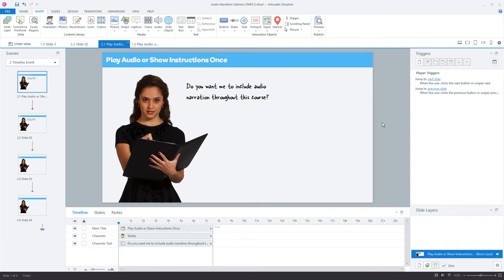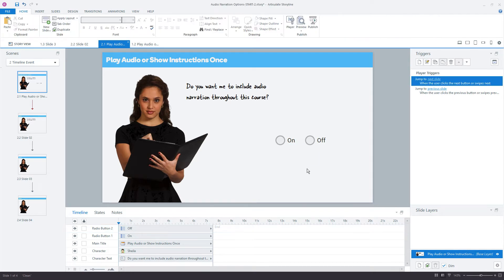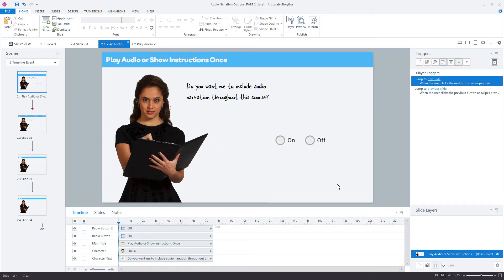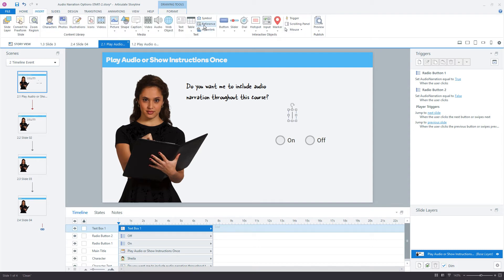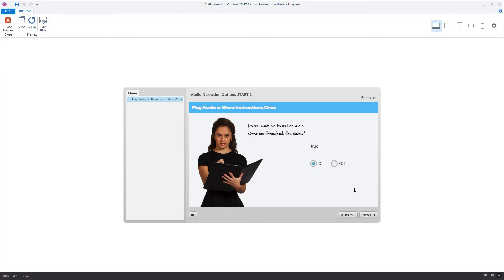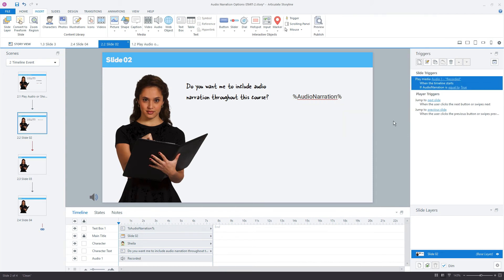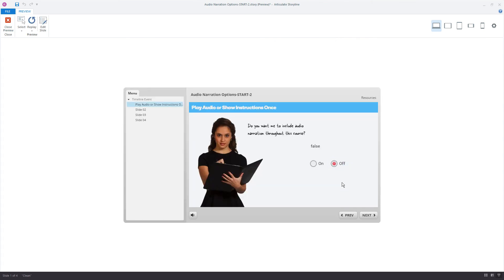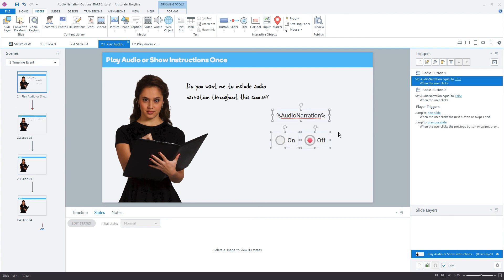Play E-Learning Audio Instructions Once in Articulate Storyline 360 (w/ Variables)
In this Storyline tutorial, you'll learn how to use variables to personalize e-learning courses by letting learners choose whether or not to play audio narration in their Articulate Storyline 360 courses.

Using variables in Articulate Storyline 360, you can display your learner's choices across the entire e-learning course. This is a great solution for letting learners customize more of their learning experiences.

Articulate Storyline 360's variables empower you to build any interaction you can imagine. And the good news is you don't have to know anything about coding!